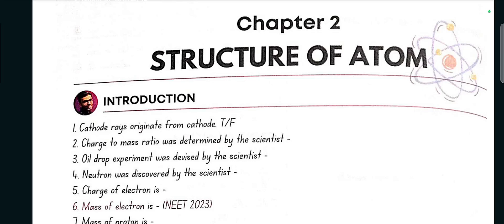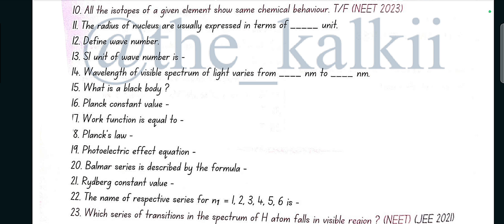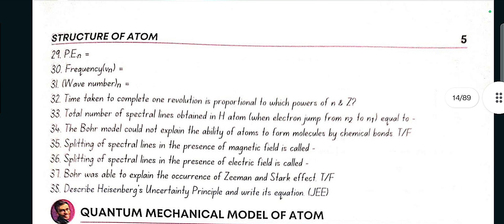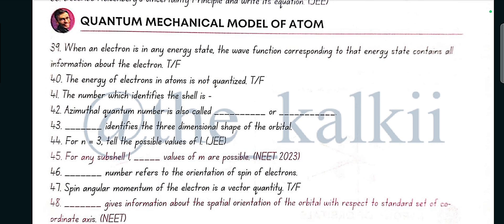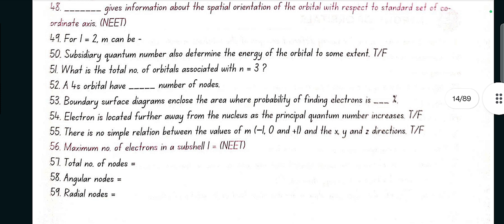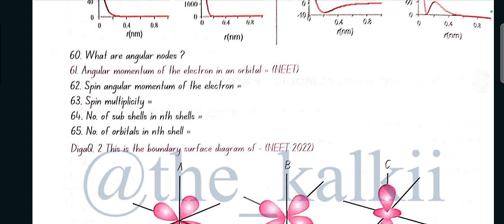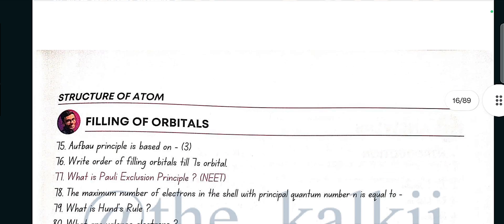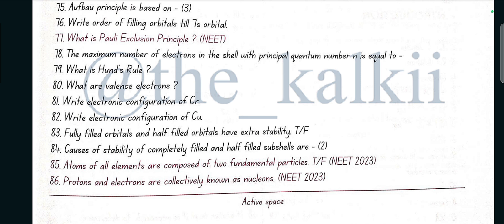CH2 STRUCTURE OF ATOM(4RD EDITION CHEMHACK) in 10 mins|NCERT line by line|ONESHOT🔥|NEET| CLASS 11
In this video I'm solving 4th EDITION CHEMHACK by Parth Goyal Class11th NCERT line by line in ONE SHOT
Do tell me if there is something I can improve!
PDF of this chapter biohack will be available on my telegram channel (link in profile description)